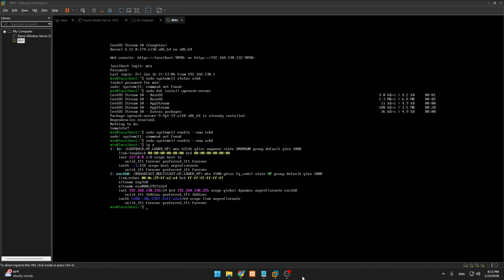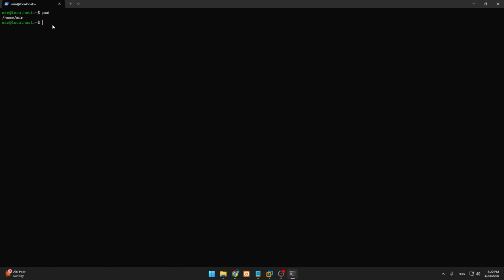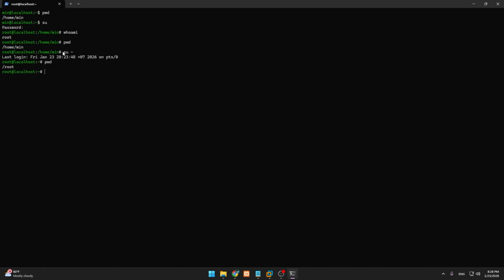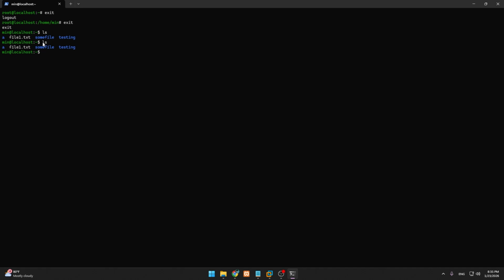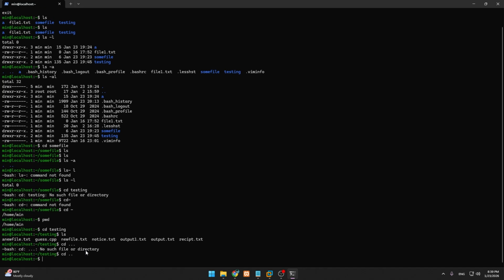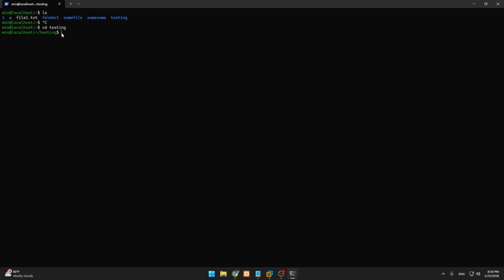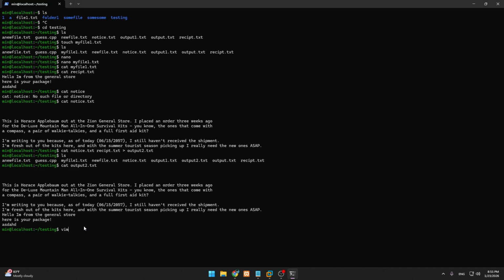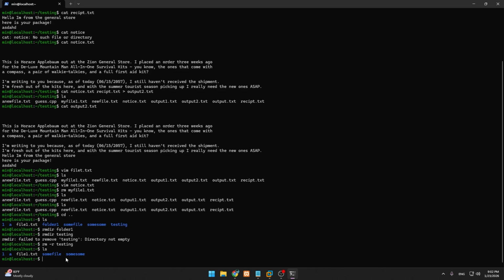Linux command-line beginner Vid.. || Linux Server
lecture bout some of  the essential linux command...